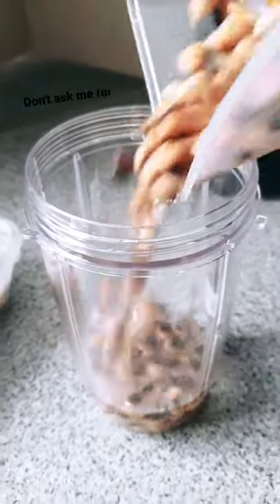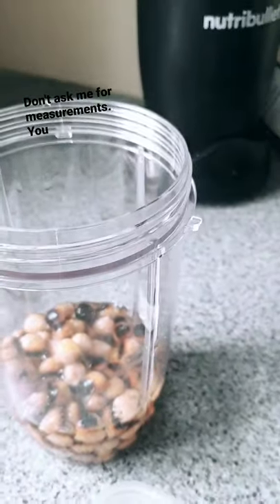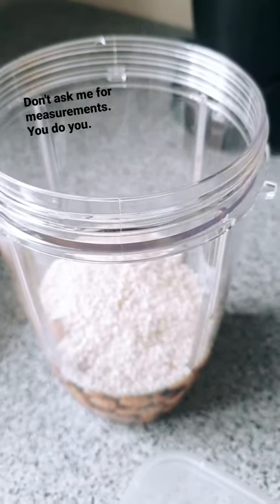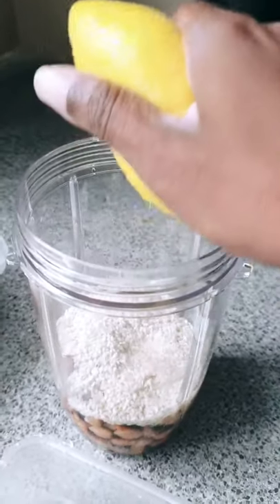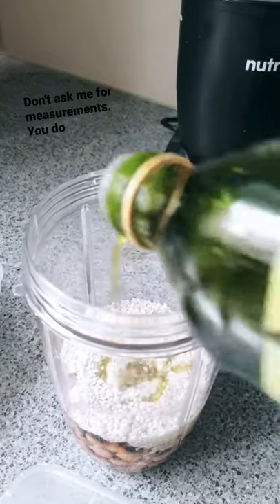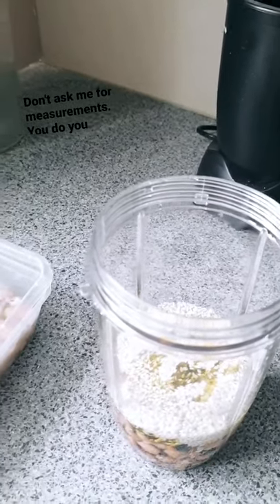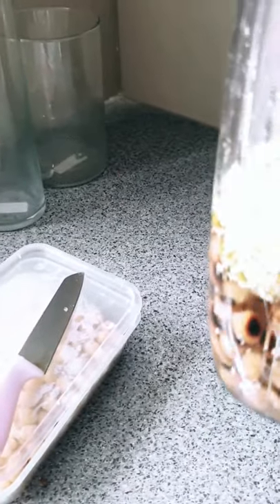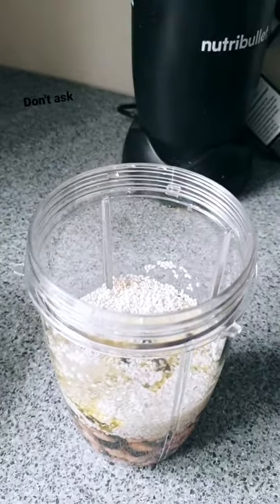Hummus Recipe - Dr Sebi Food list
cooked chick peas
sesame seeds
olive oil
salt
water